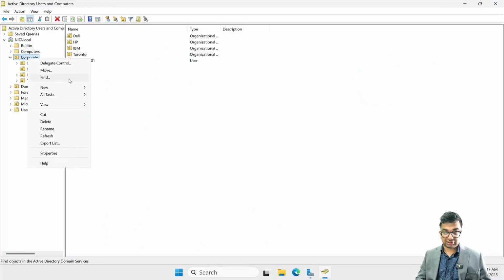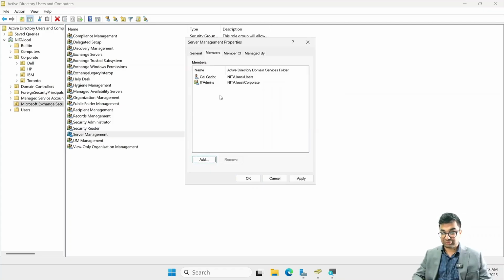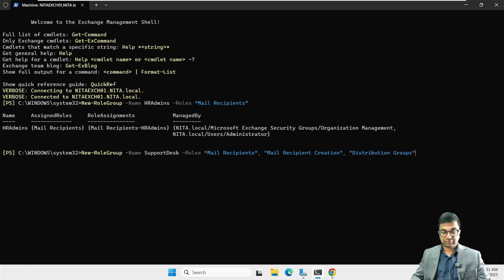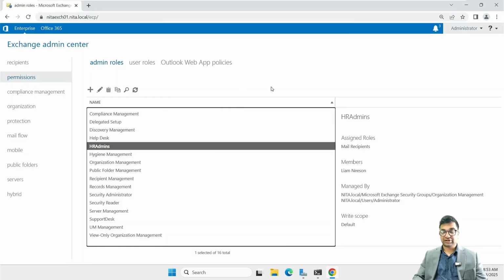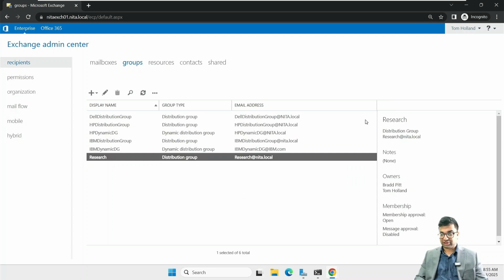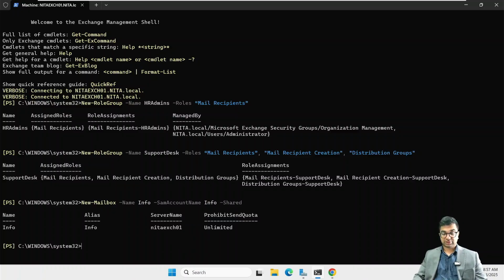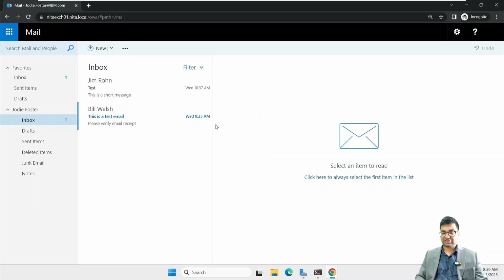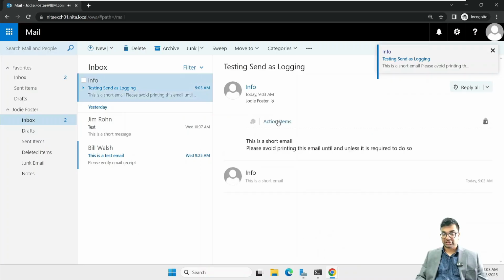Microsoft Exchange Server 2019 JumpStart Kit - Configuring and Verifying Permissions - Lab 31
In this episode we discuss: How to configure Exchange Server permissions, create role groups, assign admin roles, and verify access using real-world lab scenarios. Learn step-by-step role-based access control (RBAC) and audit logging for enterprise environments. Perfect for IT admins, students, and professionals preparing for Microsoft certifications.